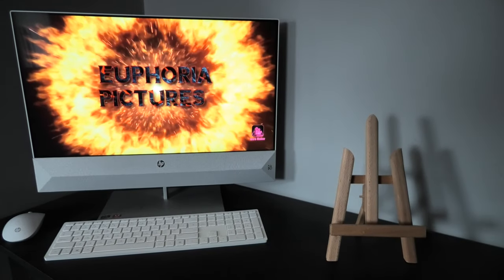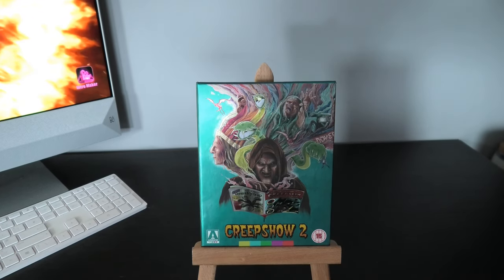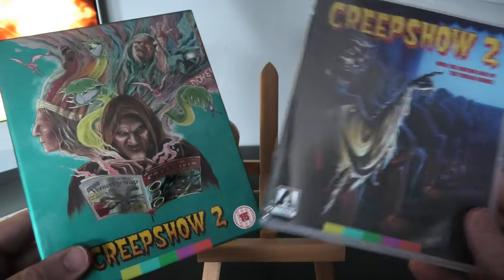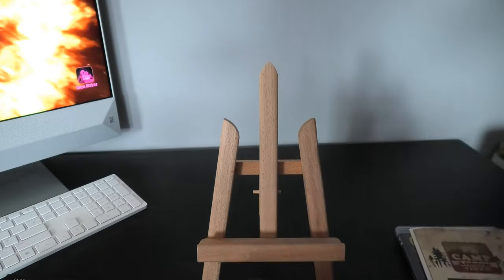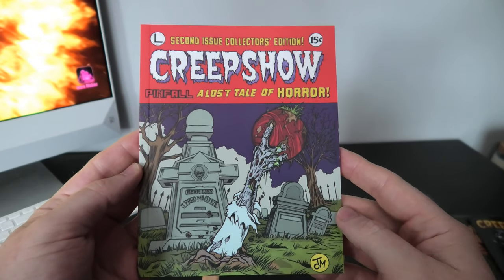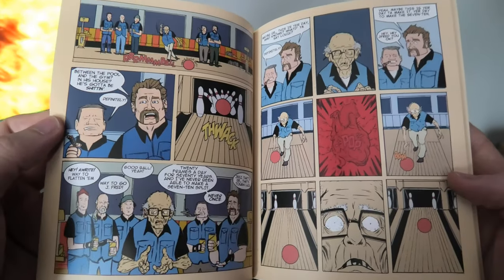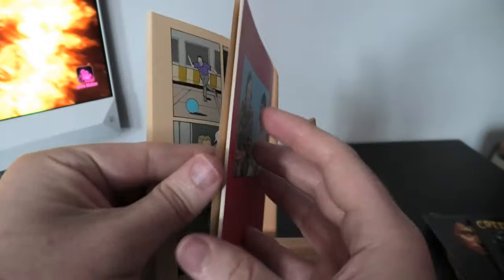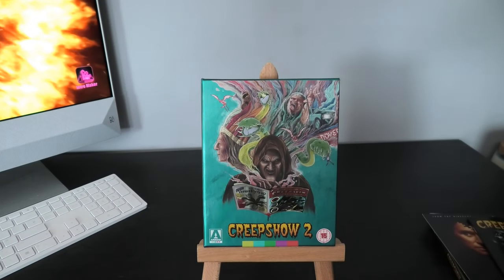Creepshow 2 Limited Edition Blu Ray By Arrow Video.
This weeks short video is Creepshow by arrow video. Have been waiting a long time for this to come out and now i finally have it in my hands. I really hope you enjoy this video. Take care stay safe